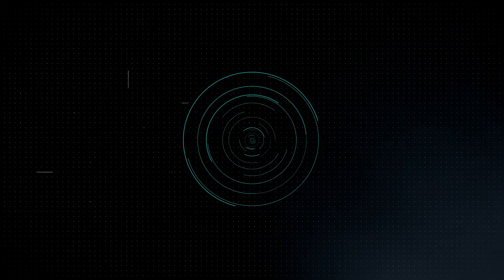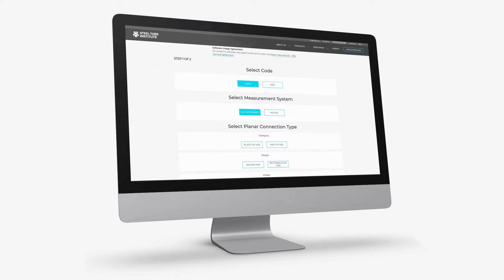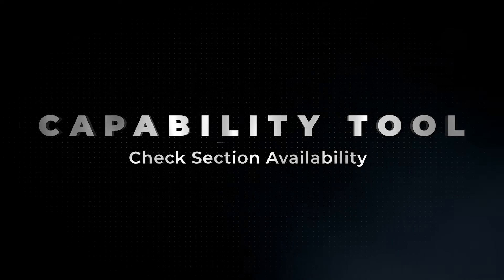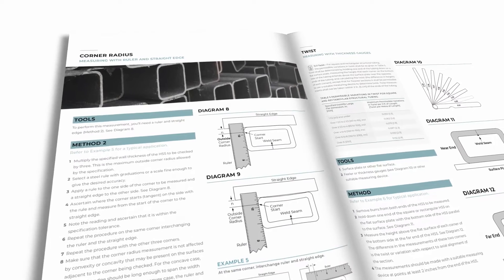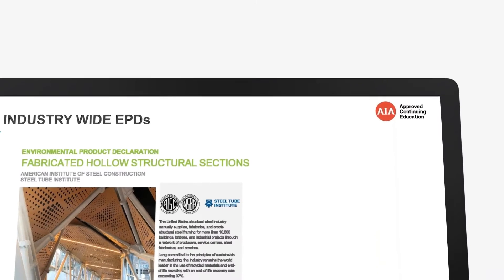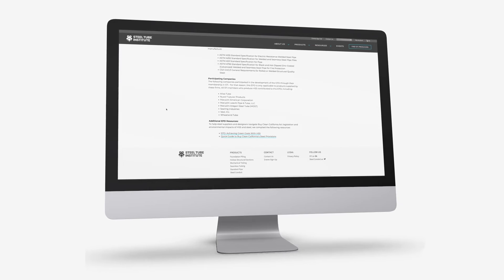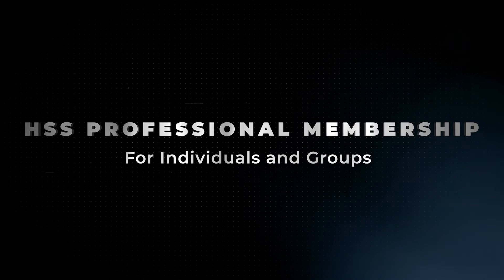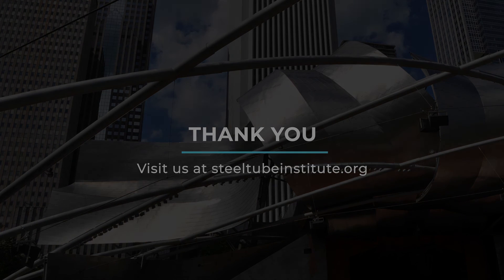Steel Tube Institute HSS Design Resources Summary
This video highlights resources that the Steel Tube Institute provides to help you utilize hollow structural sections (HSS) on your projects.